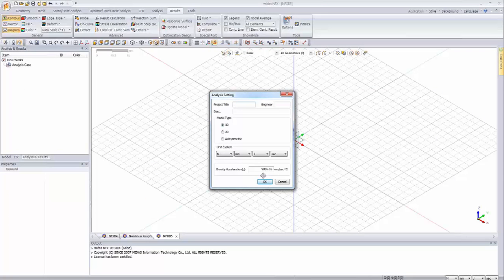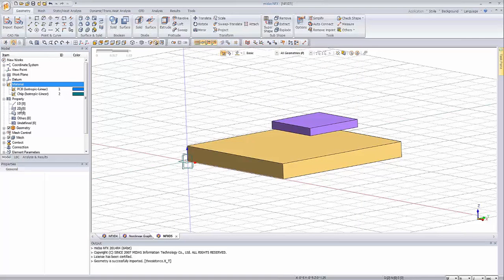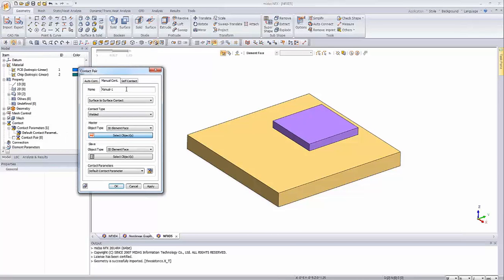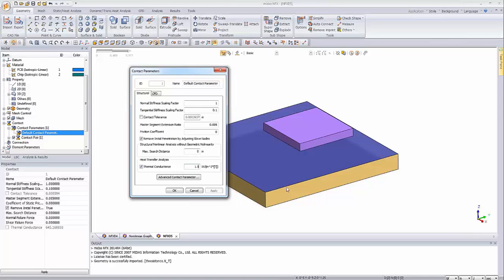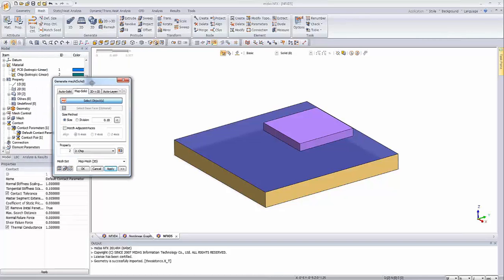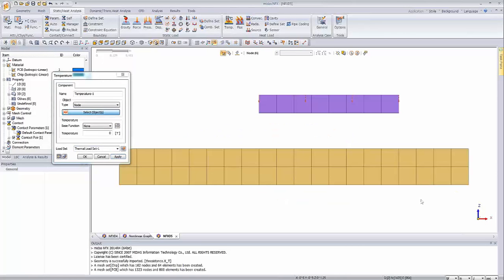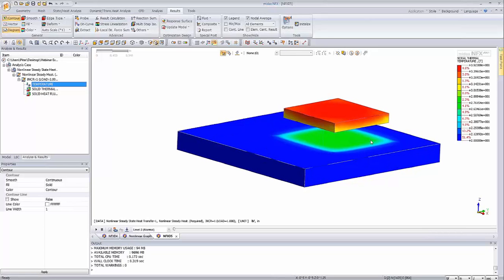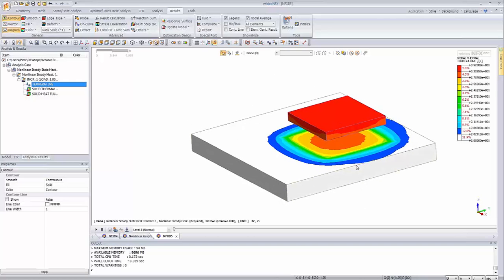[FEA Demo] Thermal Contact Resistance on PCB Chip with midas NFX